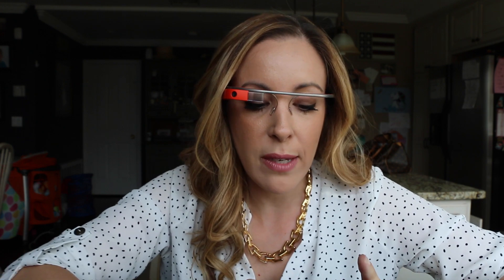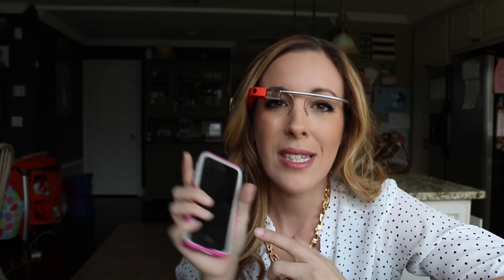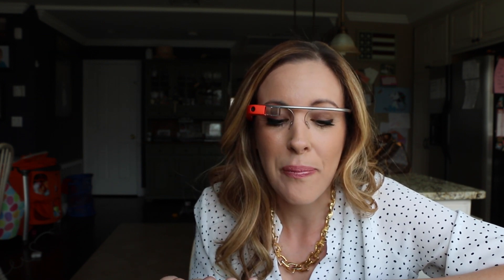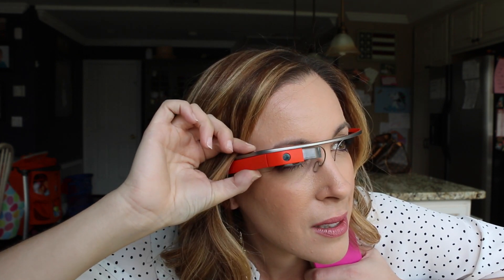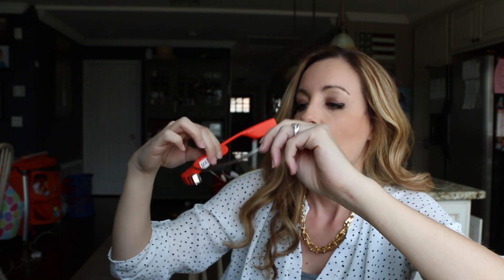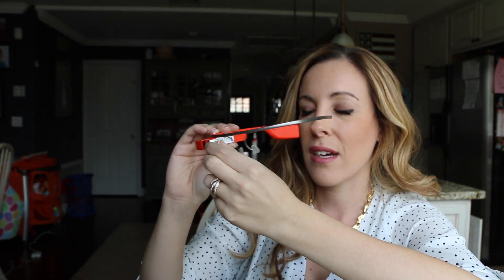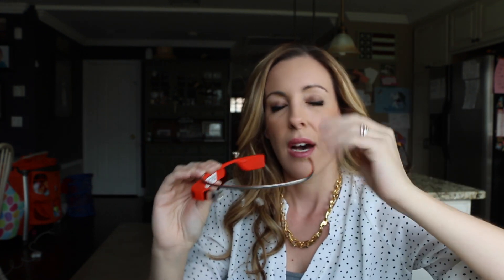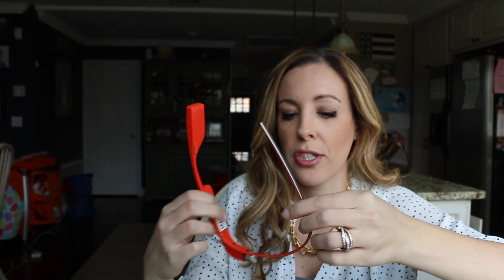How To Set Up Google Glasses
google,google glasses,google glass,goolge glasses set up,apps for google glasses